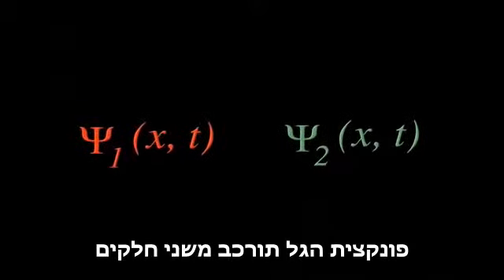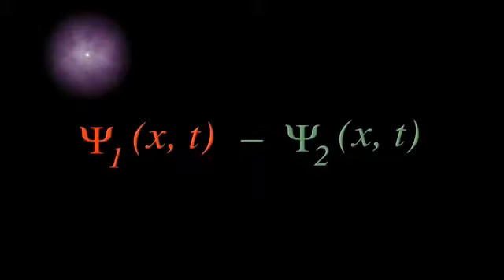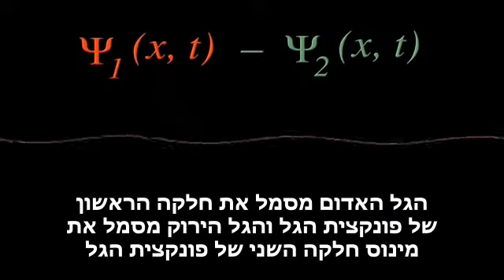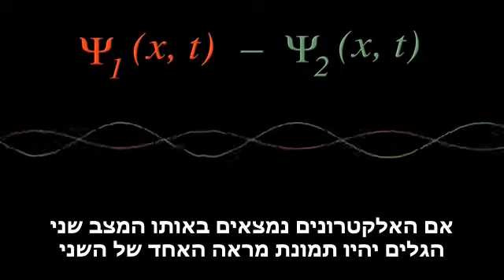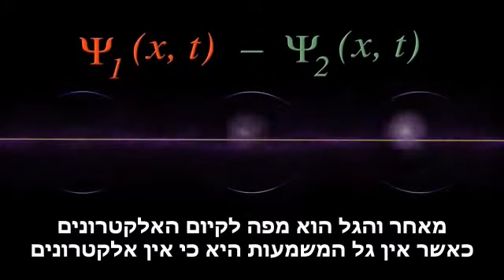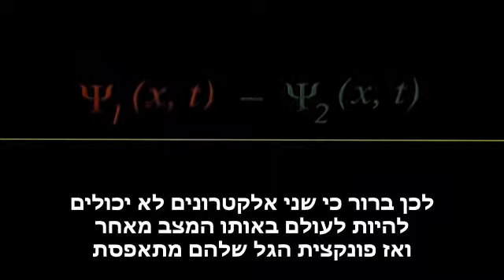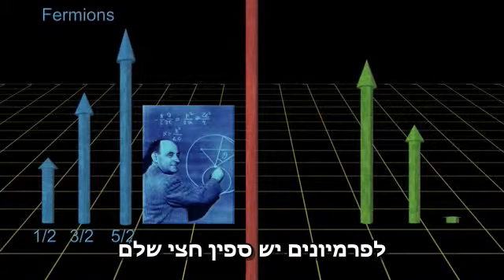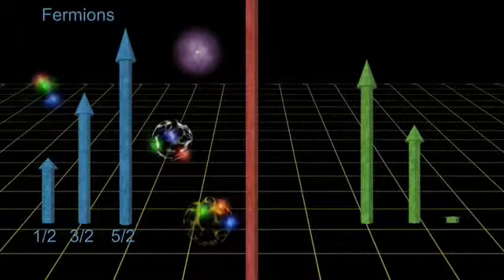Quantum Mechanics - Chapter 5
It's time to address one of the most important properties of elementary particles, a property that shapes the structure of the various atoms in the periodic table...